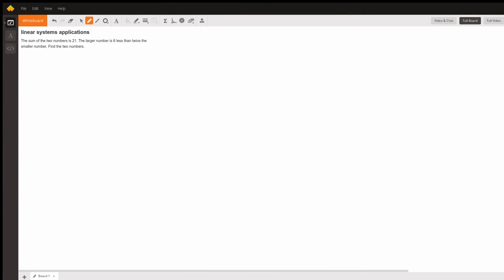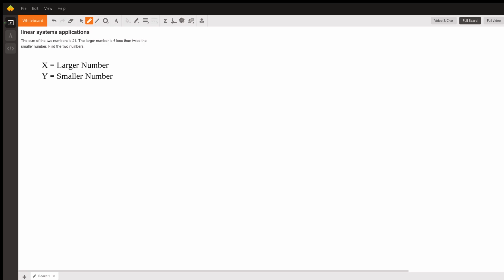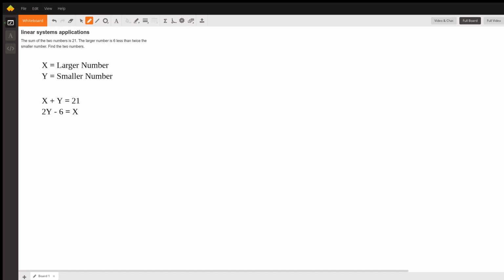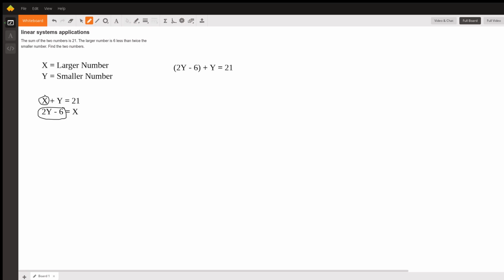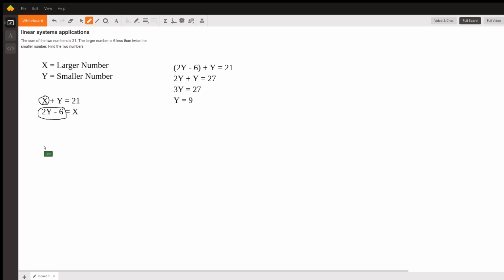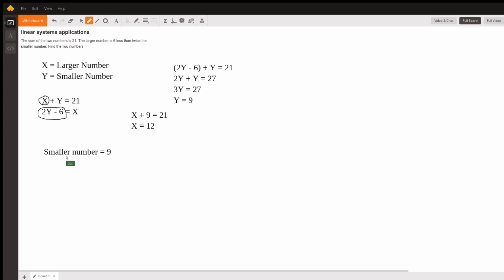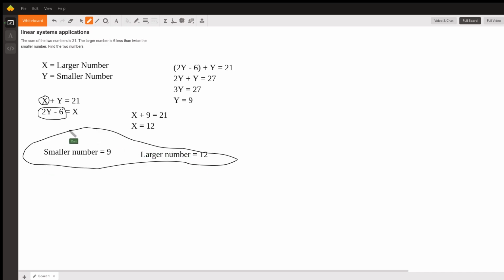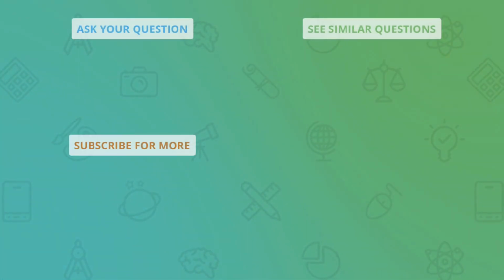Using Substitution Method for Solving Linear Systems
Question: linear systems applications
The sum of the two numbers is 21. The larger number is 6 less than twice the smaller number. Find the two numbers.

Answered By:

Dari N.
Math expert who loves to share her passion

Written Explanation:

I created two equations and used the substitution method to solve. The attached video will have a more in-depth explanation. The correct answer is 9 and 12.